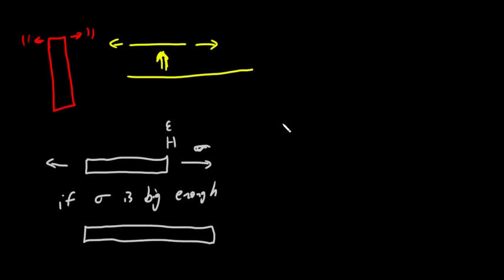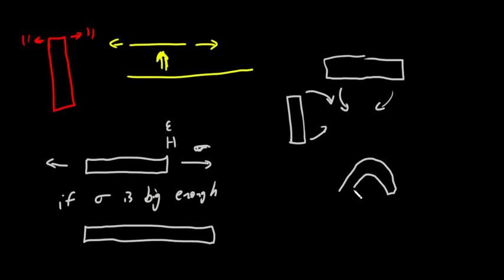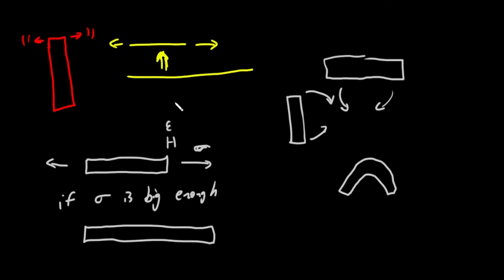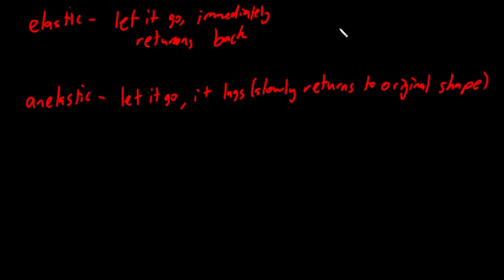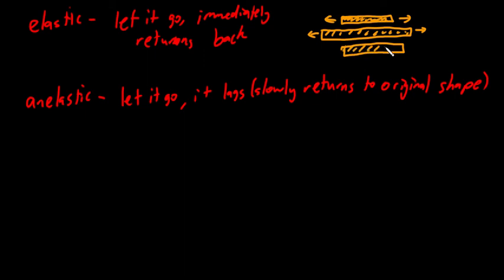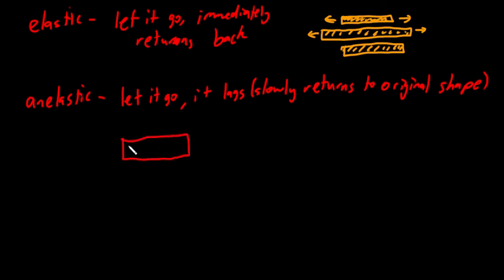Elastic, plastic and anelastic materials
Just some definitions and jargon to get down